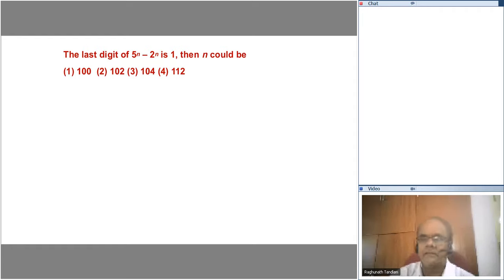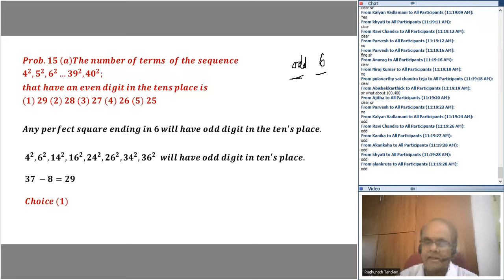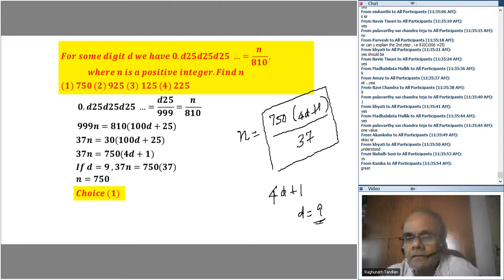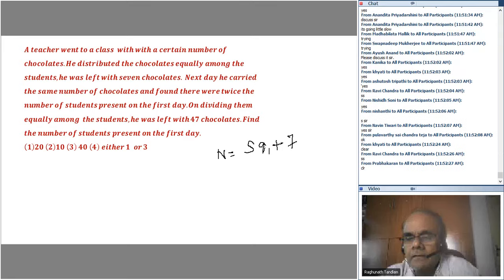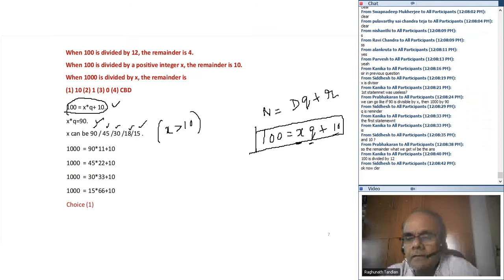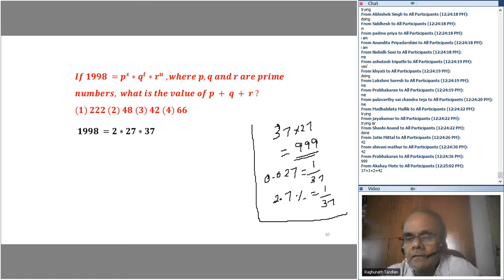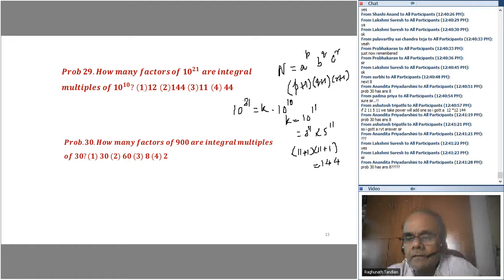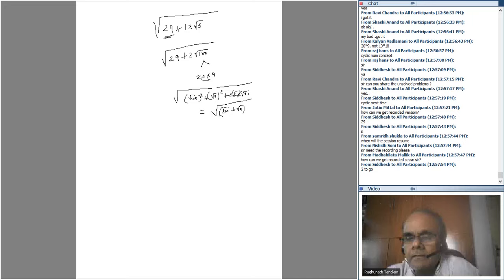Workshop on Numbers - VistaMind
VistaMind conducted Numbers Workshop for CAT 2015